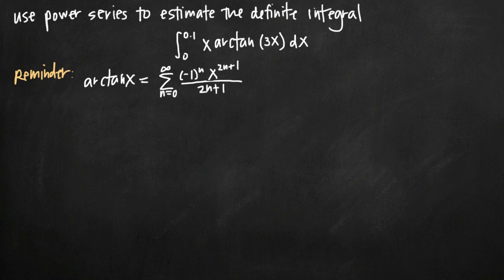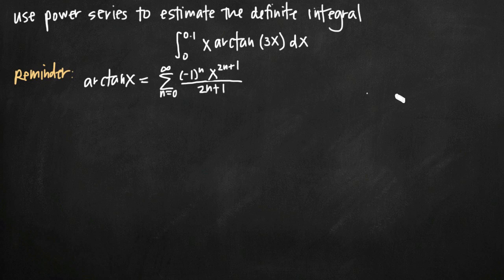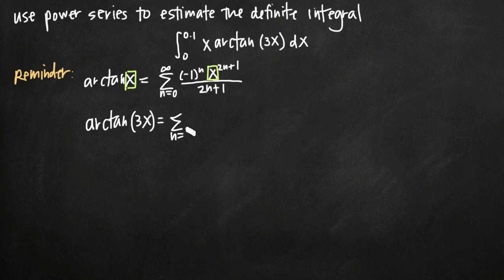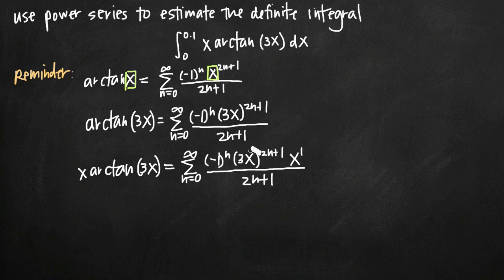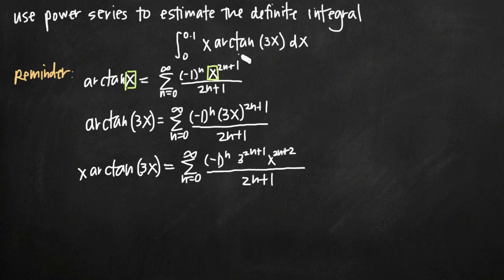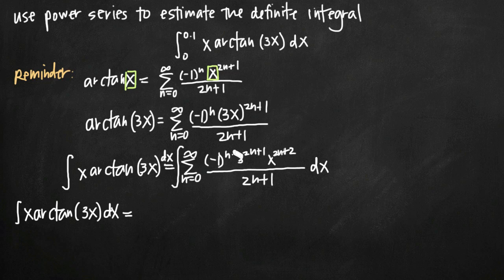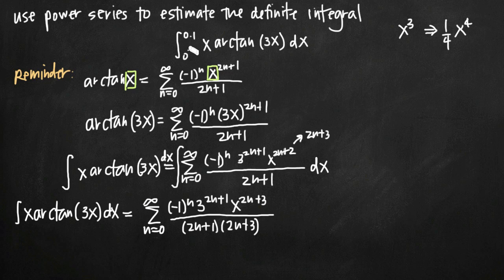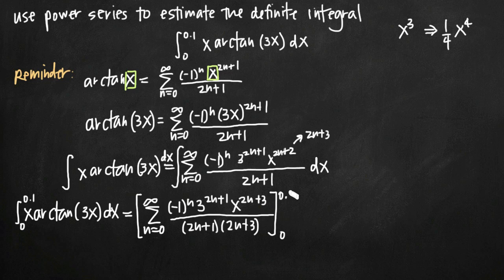Using power series to estimate a definite integral (KristaKingMath)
Learn how to use power series to estimate a definite integral.